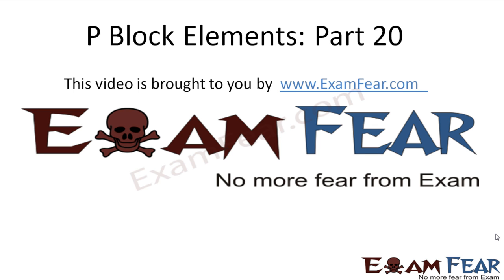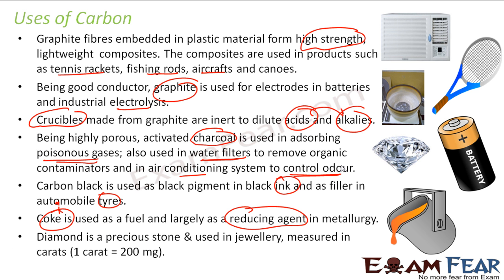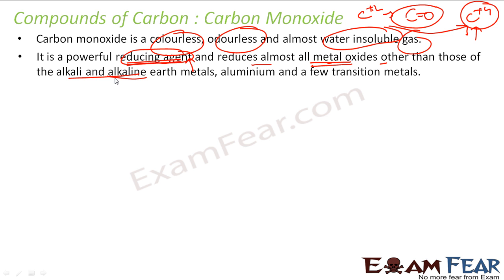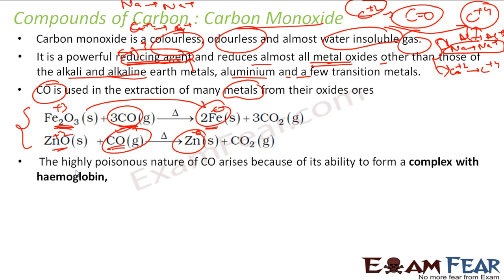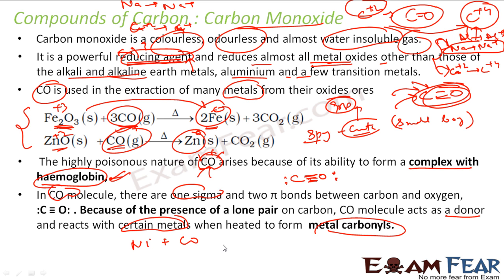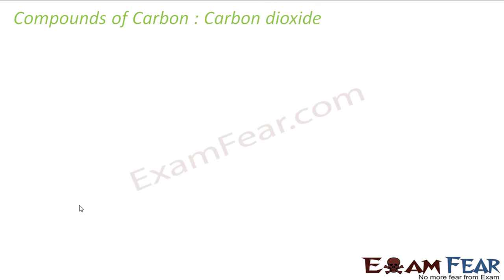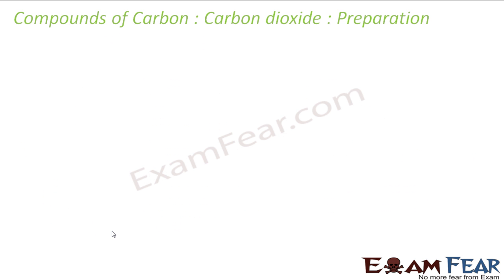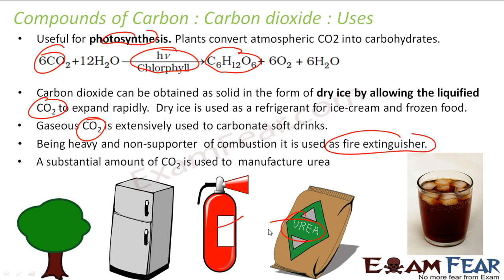Chemistry P Block Elements part 20 (Use & compounds of carbon) CBSE class 11 XI